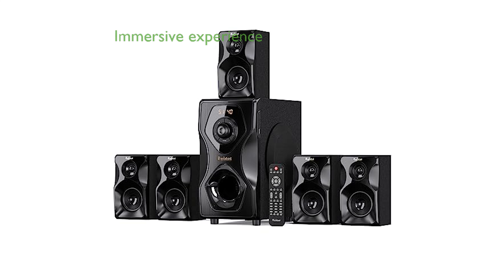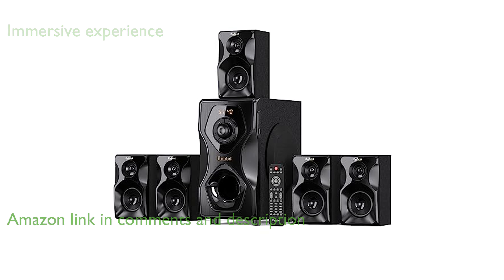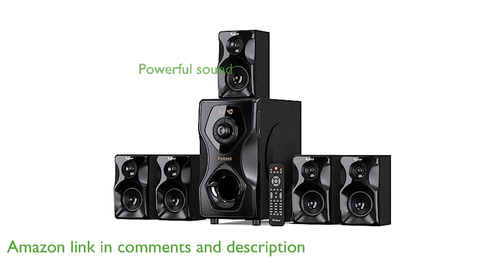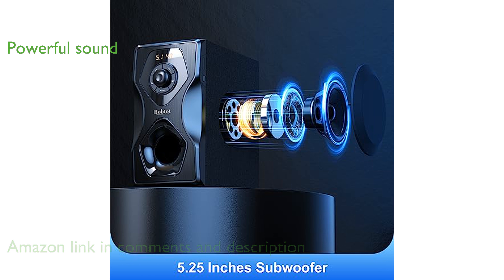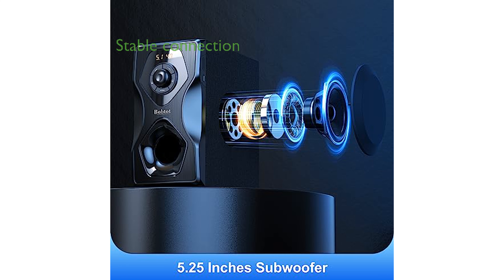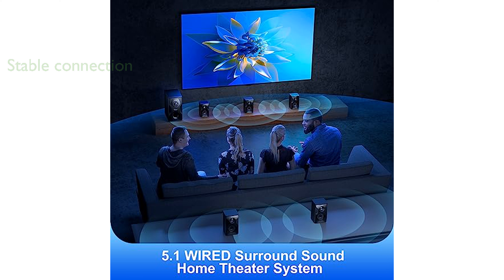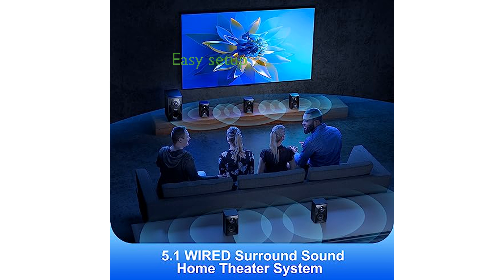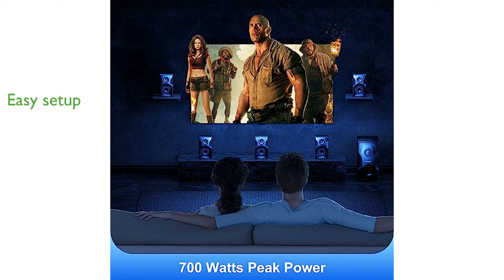REVIEW (2024): Bobtot 700W Surround Sound System. ESSENTIAL details.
The Bobtot 700 Watt Surround Sound System offers an immersive home theater experience with its versatile 5.1 and 2.1 channel modes.

With a peak power of 700 watts and a substantial 5.25 inch subwoofer, this system delivers both high volume and professional sound quality.

The wired connection between the subwoofer and other speakers ensures stable audio transmission, and the long cables allow flexible speaker placement.

Featuring Bluetooth 5.0 technology, the system can easily connect to various Bluetooth devices for seamless audio streaming.

Setting up the Bobtot sound system is straightforward with its plug-and-play design, making it compatible with Ultra HD 4K TVs, game consoles, and more.

This surround sound system is designed to provide a clean and natural sound, enhancing your home entertainment experience.